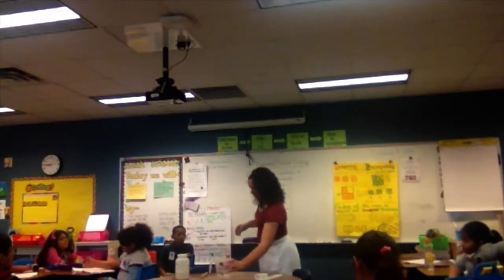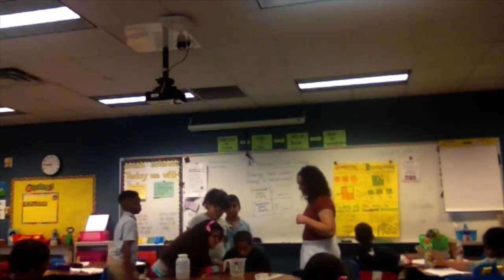Avery Finch Lesson Video